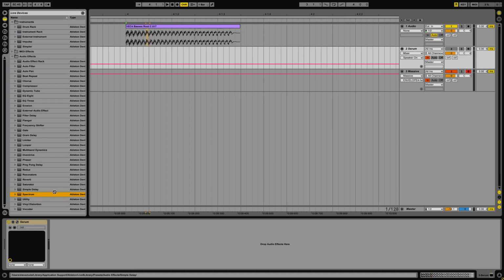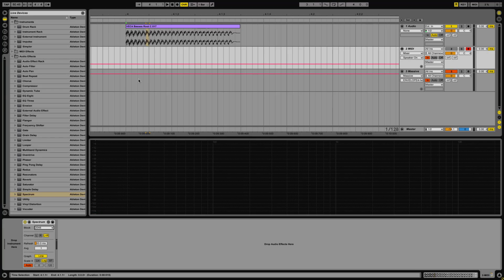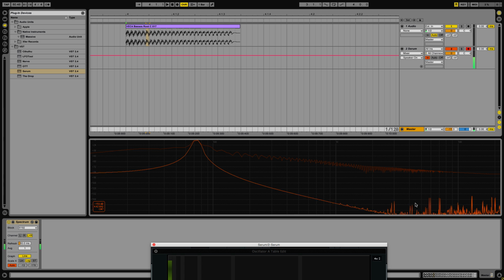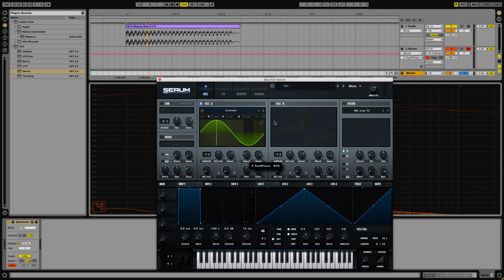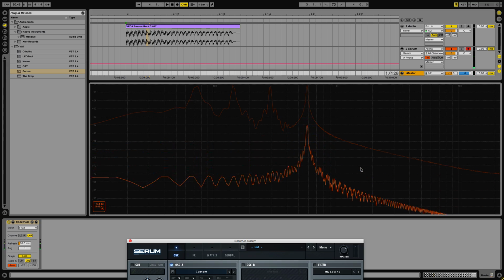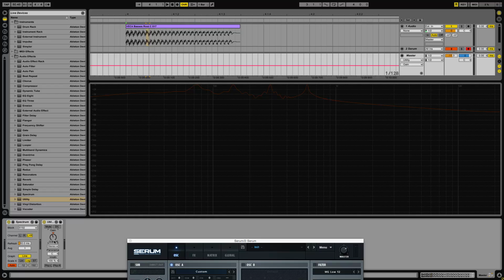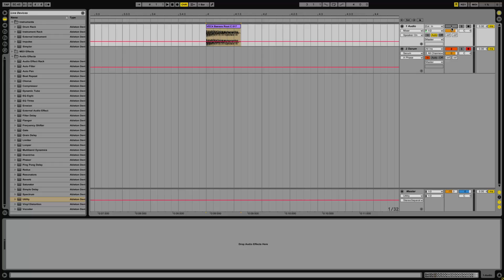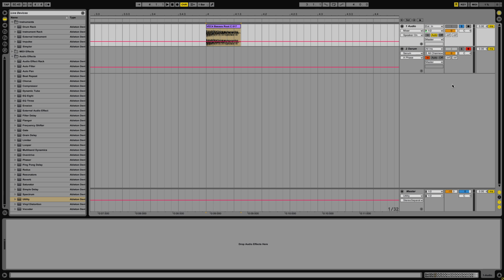Elite Session with Steve Duda (Part Three) at Pyramind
DJ & Producer - Steve Duda - visits Pyramind in San Francisco to conduct a 3 hour workshop detailing his production techniques and his approach to electronic music production.